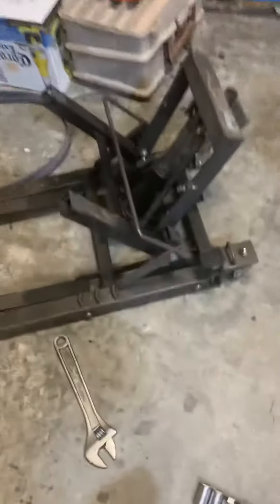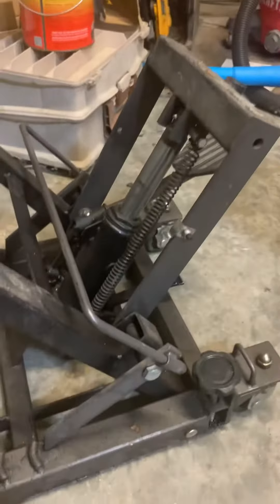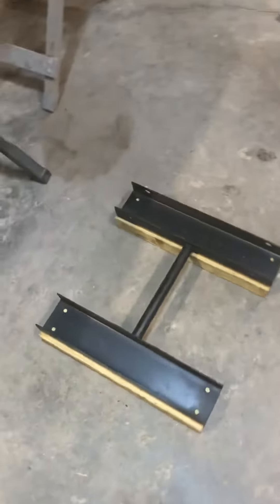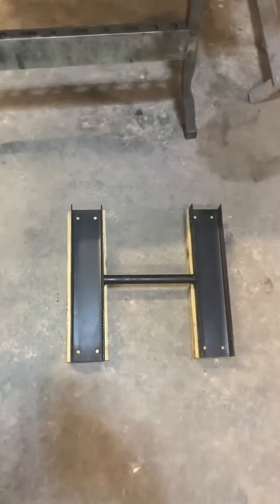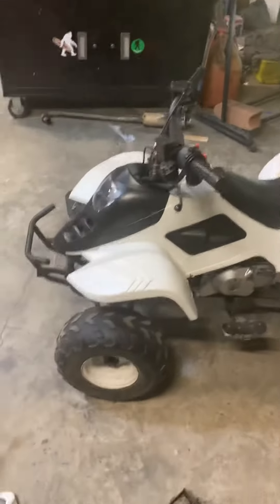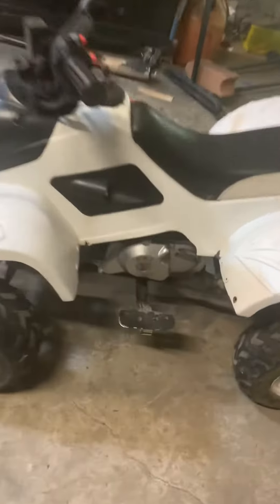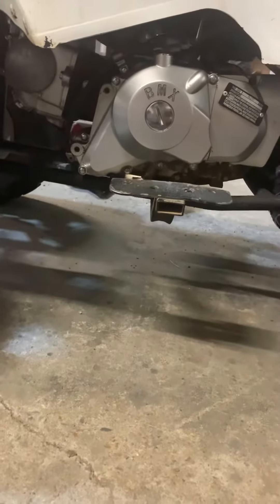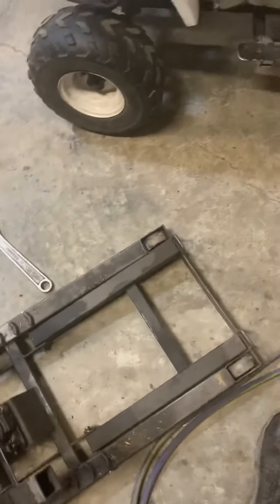Modifying my Harbor Freight motorcycle jack.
I’m screwing 2x4s to the pads of my jack because the stock rubber pads ripped off within the first few months.